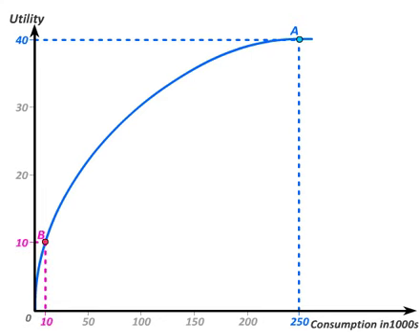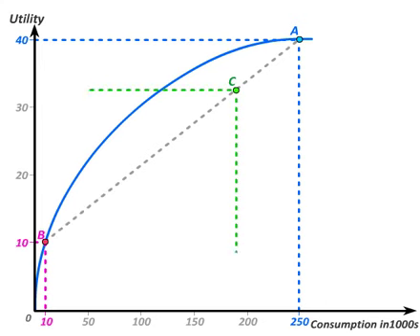nechyba graph 17.3